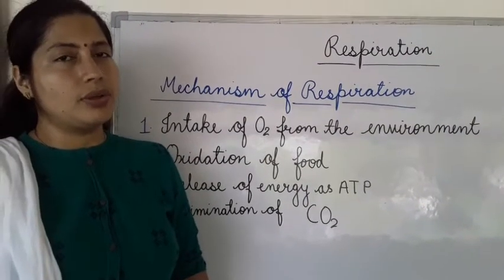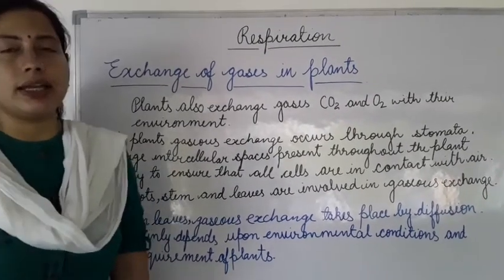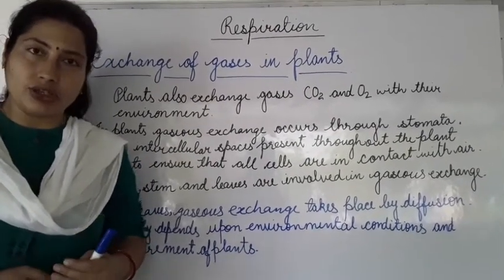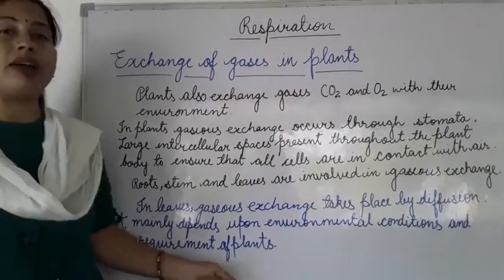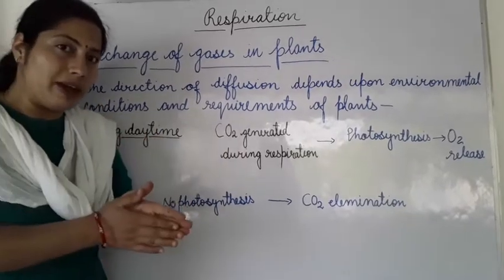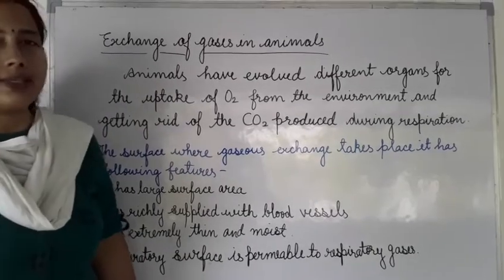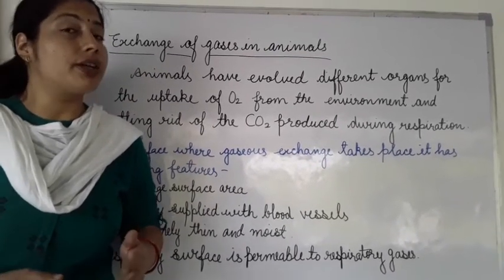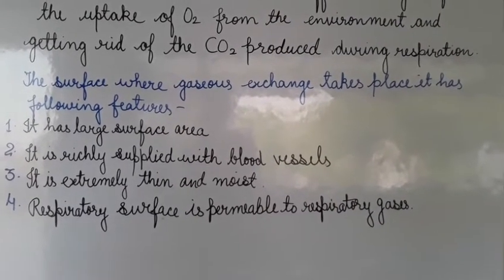Grade 10 video 8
In this video you will learn about gaseous exchange in plants and animals